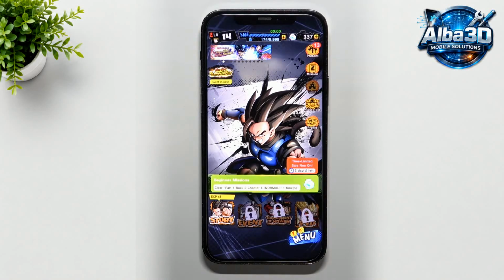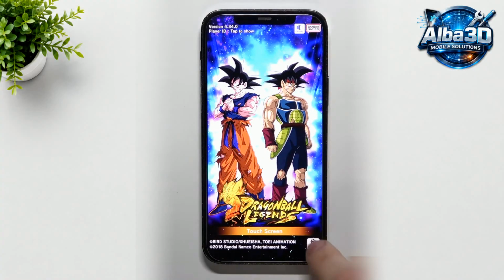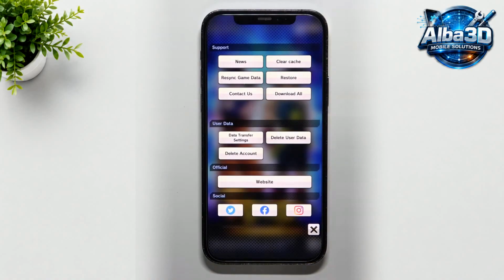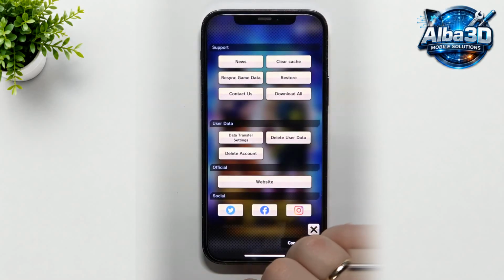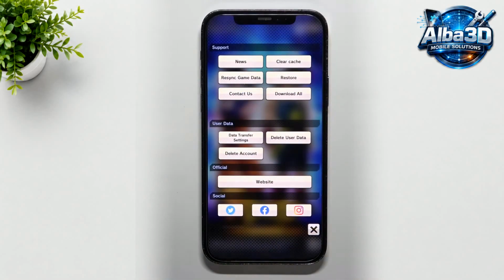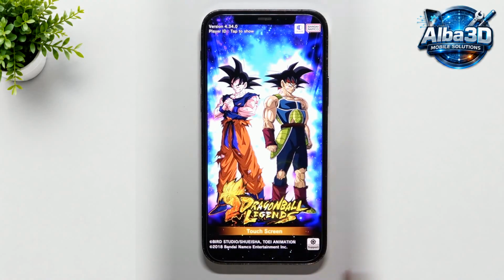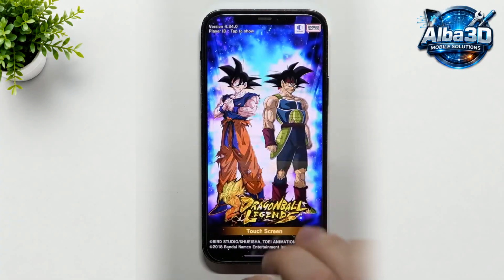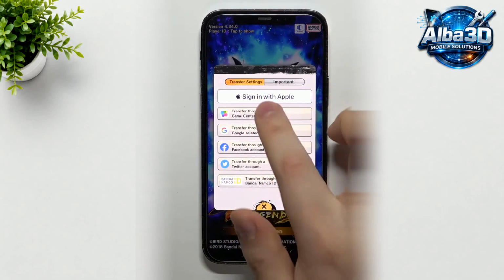How to Switch Accounts on Dragon Ball Legends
Take control of your Dragon Ball Legends journey with our comprehensive video guide on changing your account in the game. We provide step-by-step instructions to help you seamlessly switch accounts and continue your adventure without any interruptions. Mastering account management is essential for players who want to access multiple profiles or switch between different gaming experiences.

Throughout this tutorial, we address the most common questions about managing accounts in Dragon Ball Legends. You'll learn how to change your account, discover how to log into another account, and understand how to enter an alternative account on the game. This straightforward guide ensures you can easily switch between accounts and maintain full control of your Dragon Ball Legends experience.

For news and updates:

albastuz3d.net